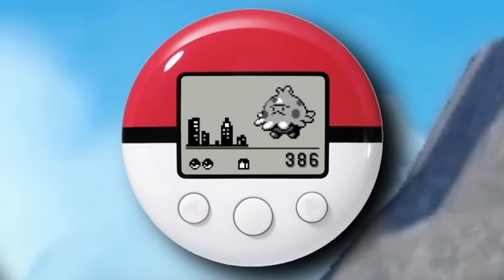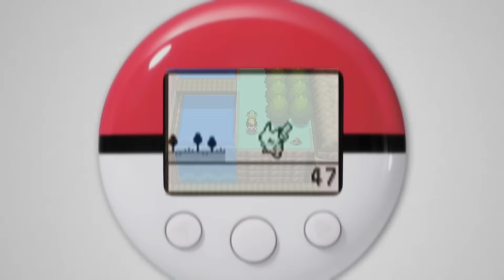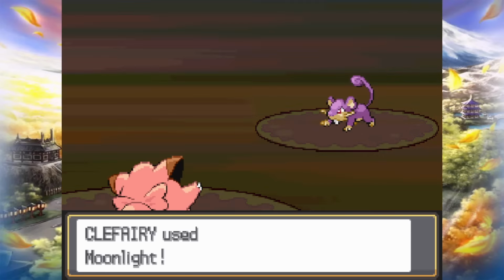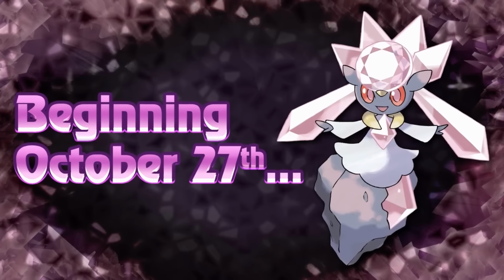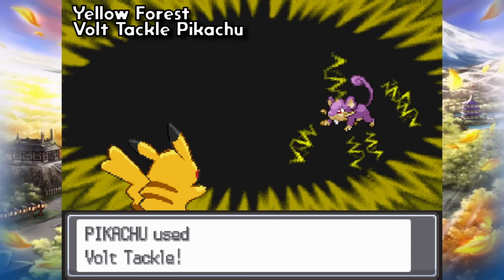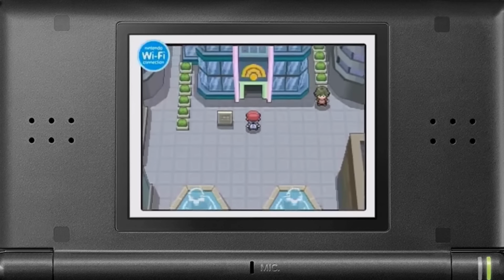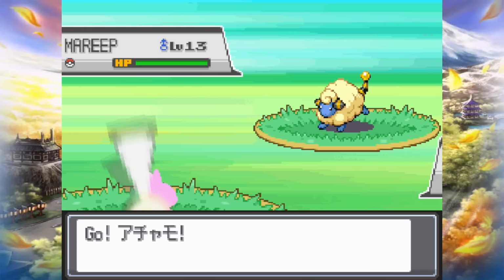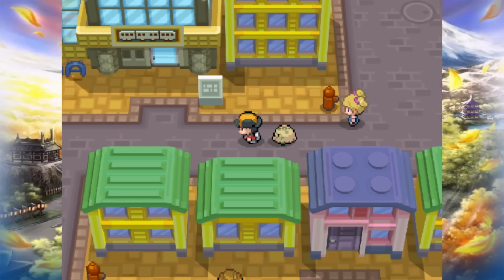The Lost Worlds of Pokemon HeartGold and SoulSilver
Today's Pokemon Deepdive has us exploring the incredible games Pokemon Heartgold and Soulsilver. They are full to brim with adventure and Pokemon goodness. So full, in fact, that it extends beyond the games and into the real world with the incredible Pokewalker! This lovely, sprite based pedometer would add a new level of exploration and personality to the Pokemon formula, and make way for an all time experience.

But there's more than meets the eye with the Pokewalker, and the device is host to it's own list of mechanics, encounters, and locations. Today we will explore some of the lost pokemon and lost worlds from the absolute depths of this gen 4 device. Let's dive in!